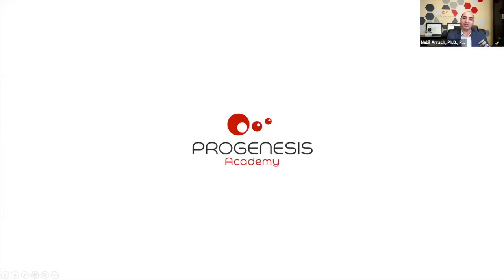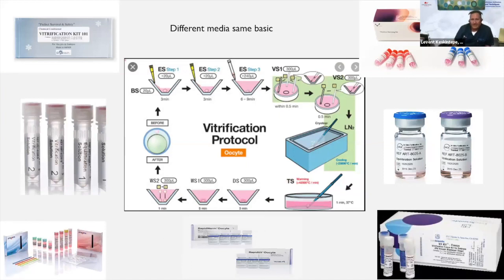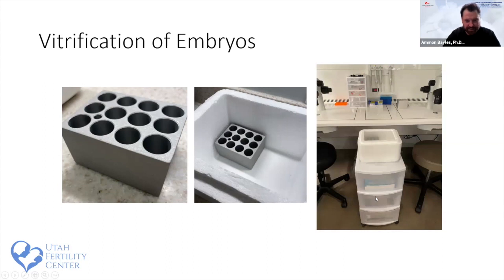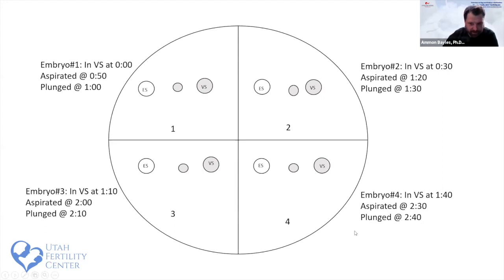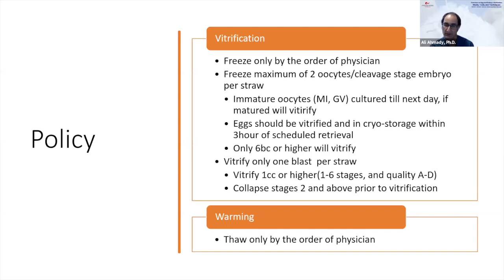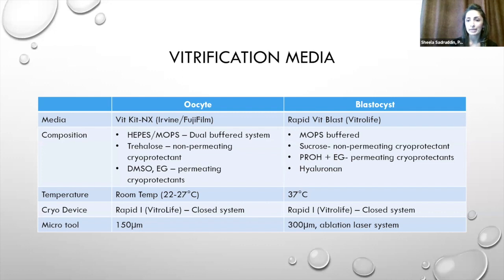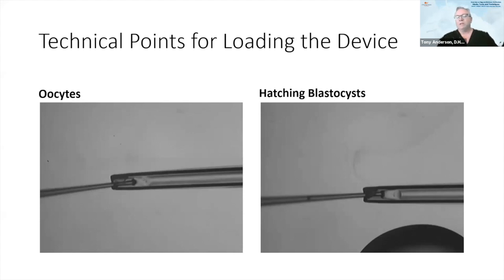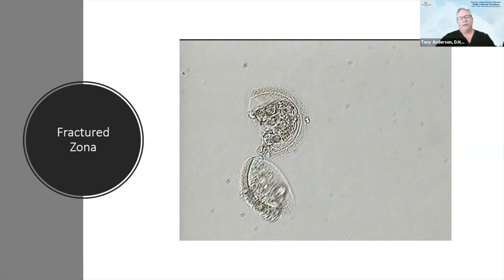Overview on Egg and Embryo Vitrification: Media, Tools, and Techniques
Our panel (in no particular order):
Sheela Sadruddin, Ph.D.
Tony Anderson, D.H.Sc.
Ammon Bayles, Ph.D.
Ali Ahmady, Ph.D.
Levent Keskintepe, Ph.D.